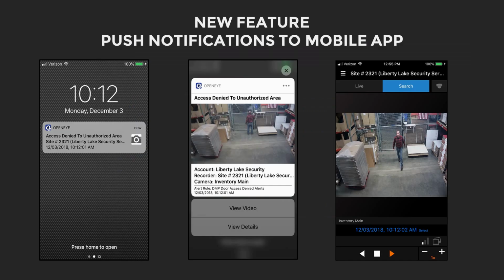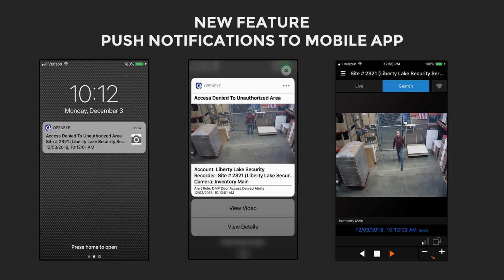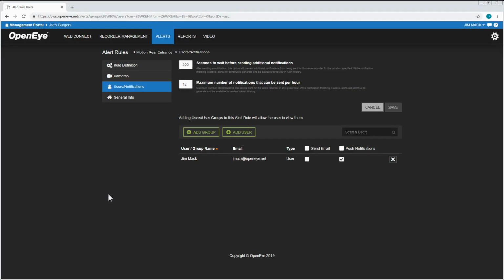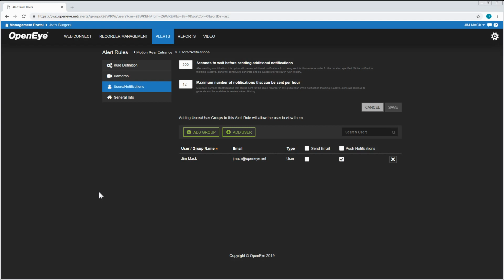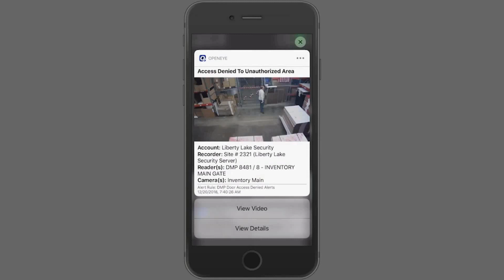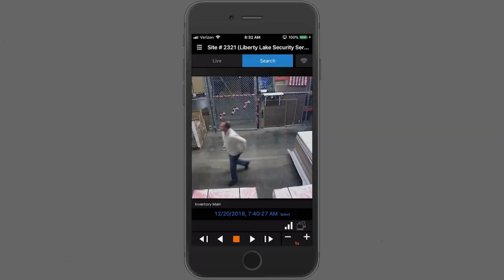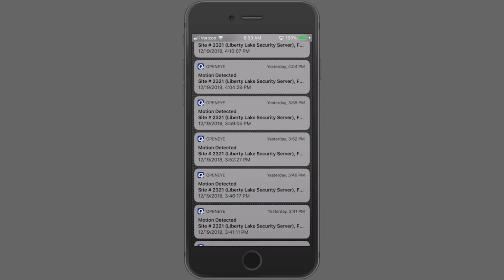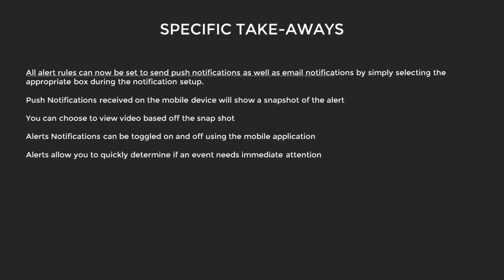OpenEye Video FAQ - Mobile Push Alerts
Learn about Mobile Push Notifications in OWS 1.7